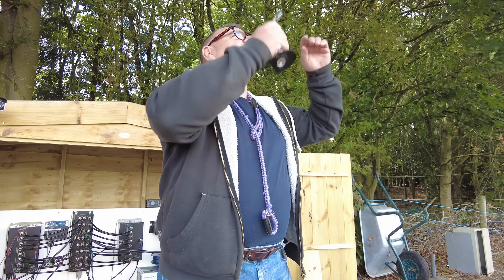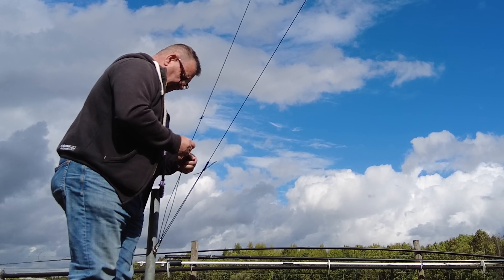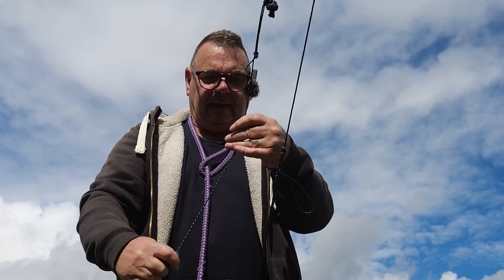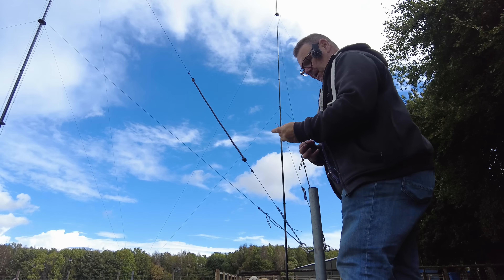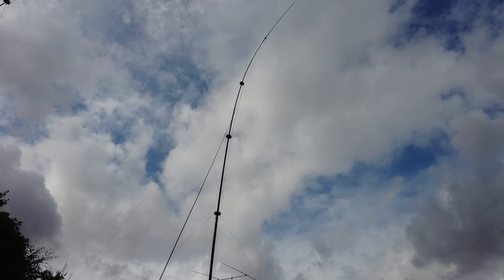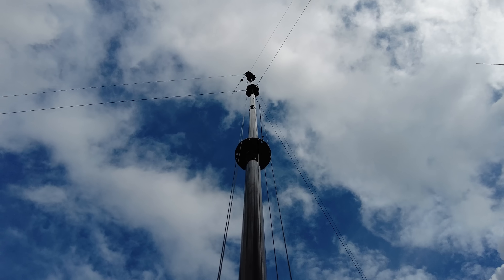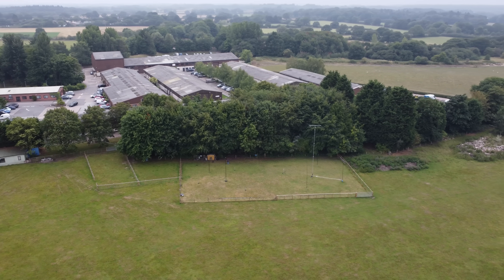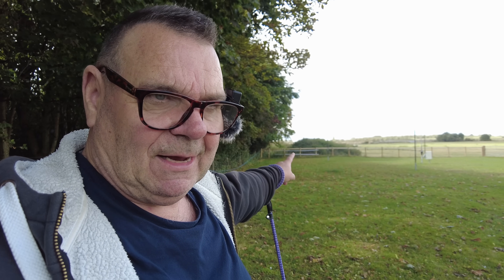Mastering Antenna Guying: 18-Meter Mast Shock Cord Solutions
I've been experimenting with guying on my 18m fibreglass mast – and I’ve added 3 x 1m lengths of 12mm (1/2 inch) heavy shock-cord to the top guys. The result? Instead of the mast top shuddering in the wind, it's now smooth and controlled.

In this video, I show you how I did it, why it works, and what I’m planning next for the station. If you’ve ever wondered whether shock-cord can tame verticals, this is for you!